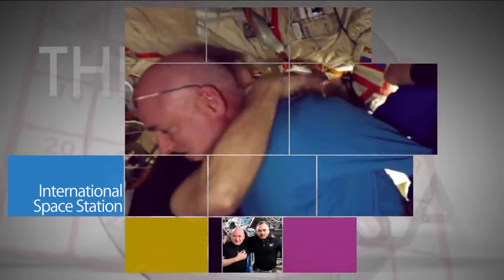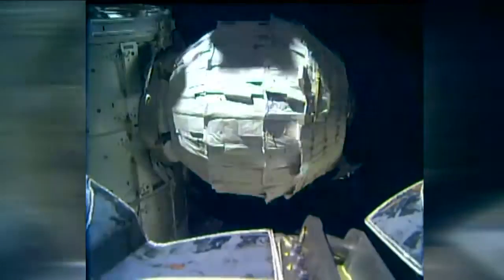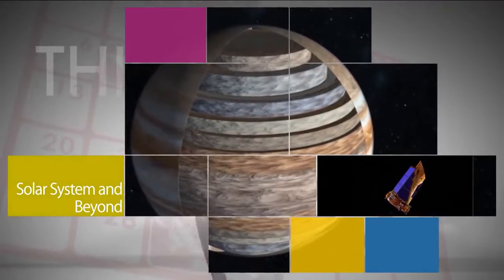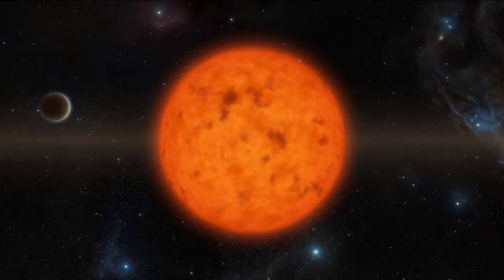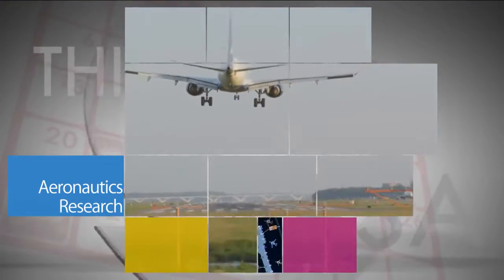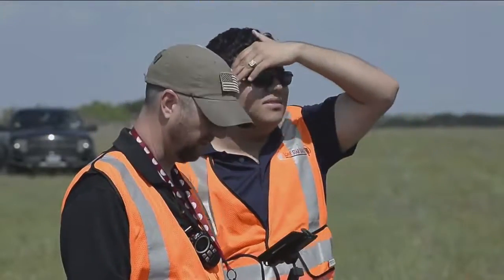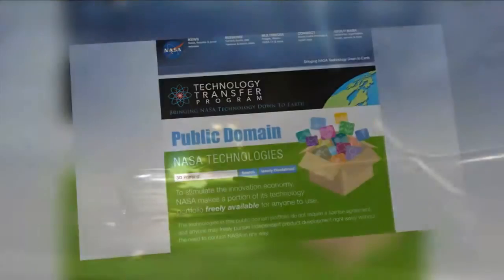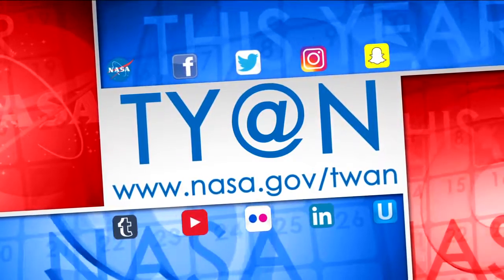What Happened This Year @NASA 2016 - HD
2016 marked record-breaking progress in NASA’s exploration objectives. The agency advanced the capabilities needed to travel farther into the solar system while increasing observations of our home and the universe, learning more about how to continuously live and work in space and, of course, inspiring the next generation of leaders to take up our Journey to Mars and make their own discoveries.

Credit: NASA